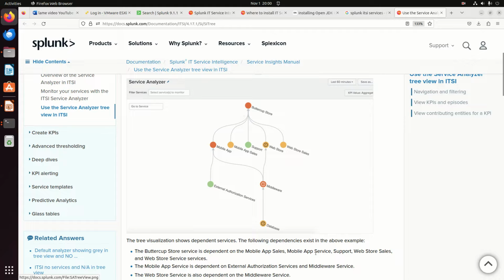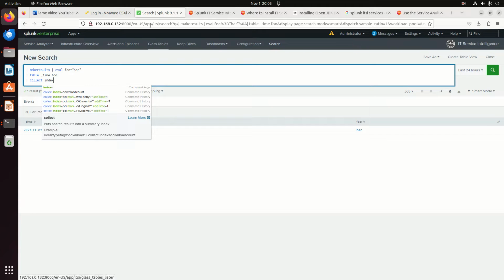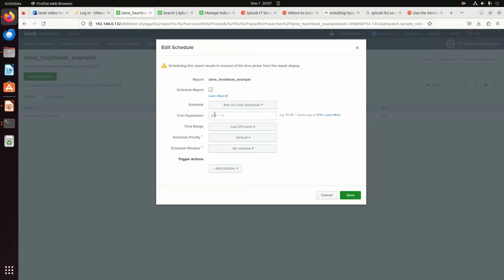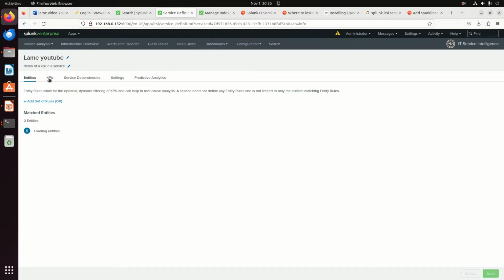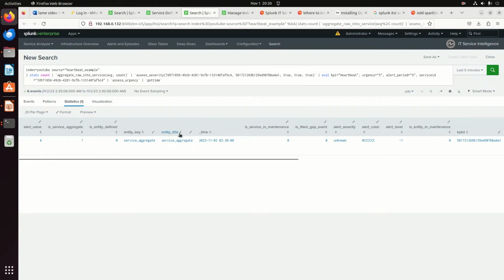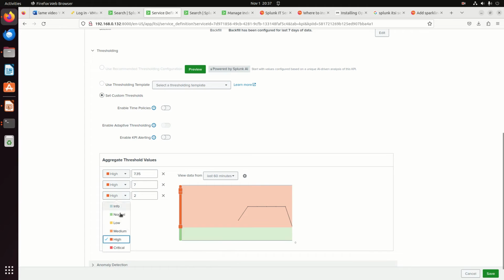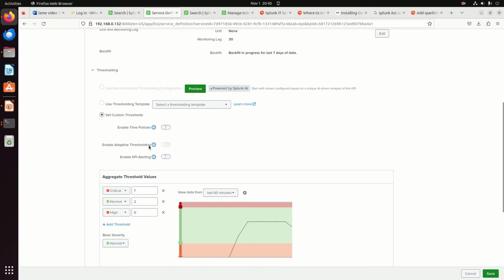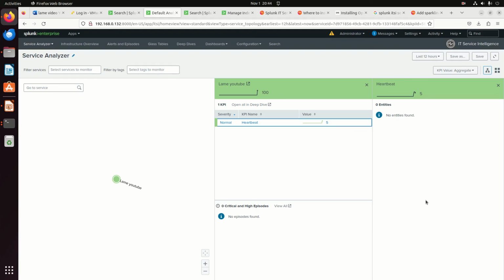Splunk IT Service Intelligence Training | KPI Overview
Free training for IT Service Intelligence which is Splunk's pay for app to monitor services and KPIs on your network.  This video play list will provide training on most of the main features of IT Service Intelligence.

This video will focus on what is a KPI and how to set up a KPI from scratch.